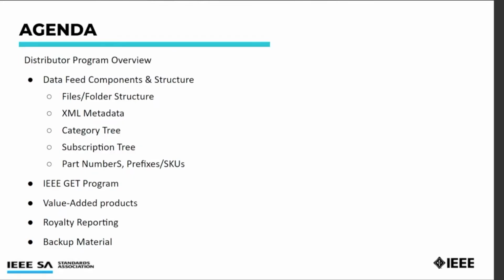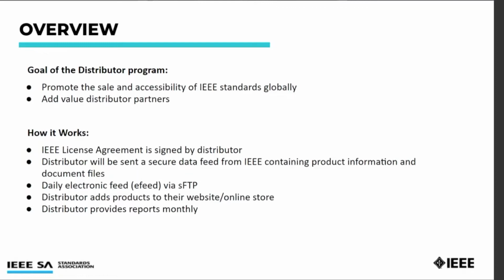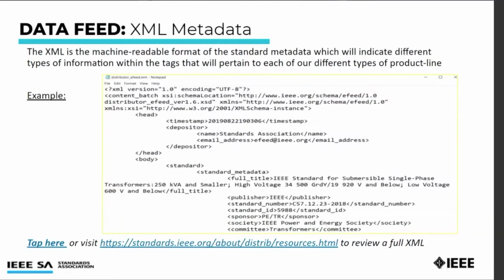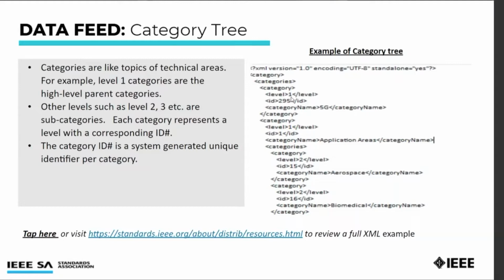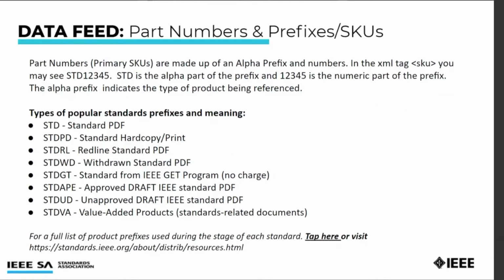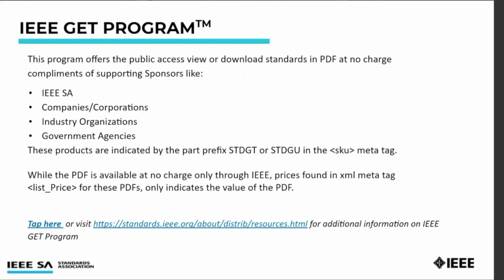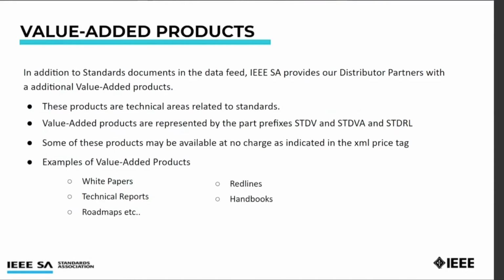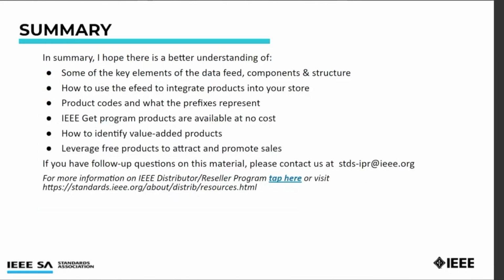IEEE SA DataFeed Support for Distributors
This video offers an overview of the IEEE SA DataFeed for Distributors and resellers of IEEE SA products.

0:00 Title Slide
0:08 Agenda
0:45 Overview
2:00 DataFeed: File & Folder Structure
2:45 DataFeed:
3:21 XML Metadata
3:52 Displaying/Selling Products
4:28 Category Tree
5:05 Top Level Category Topic
5:30 Subscription Tree
6:38 Part Numbers
7:32 Commonly Used Products
7:45 GET Program
9:04 Value-Added Products
9:57 Royalty Report
10:43 Summary